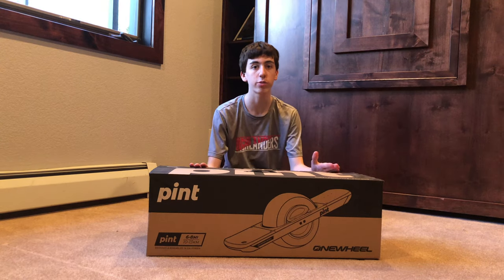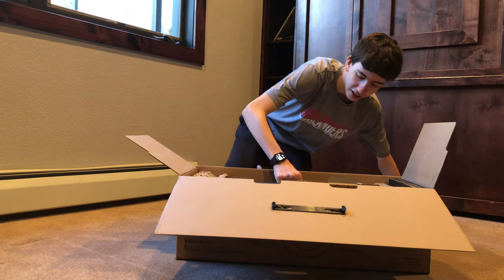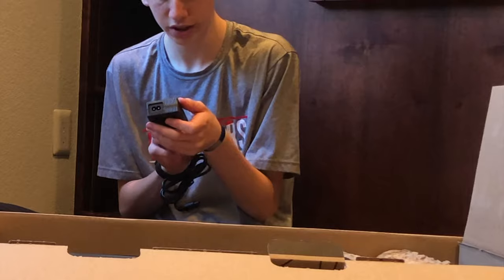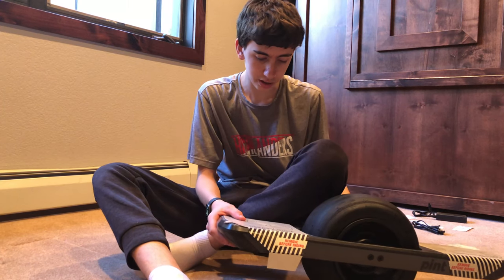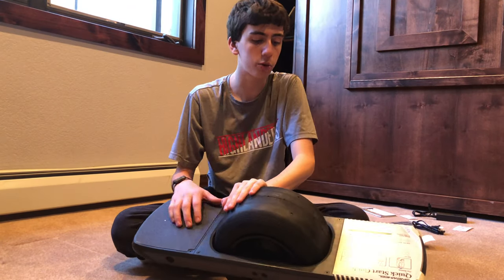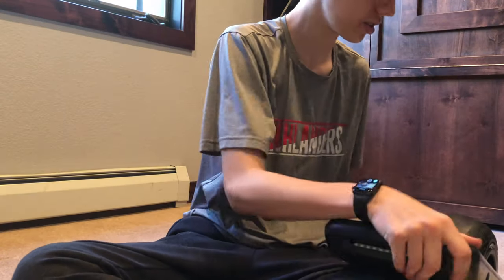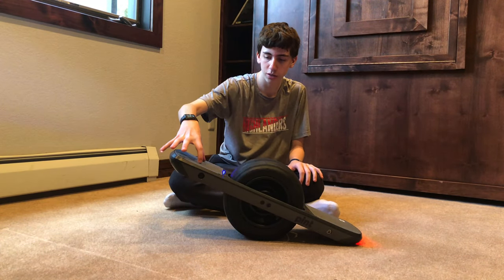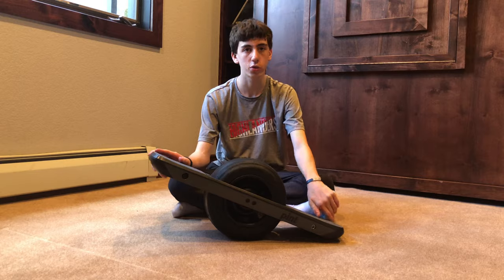OneWheel Pint - Unboxing and first Impressions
My Pint has arrived! Let's check it out!
If your wondering, OneWheel ship's FedEx
Want Free video optimization and helpful tips for your videos or to see how other people's videos are doing?